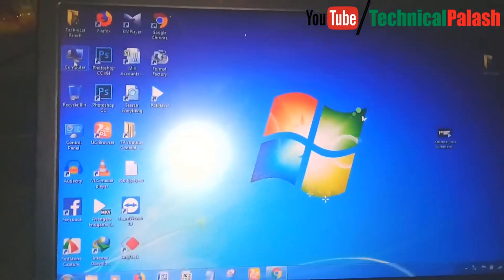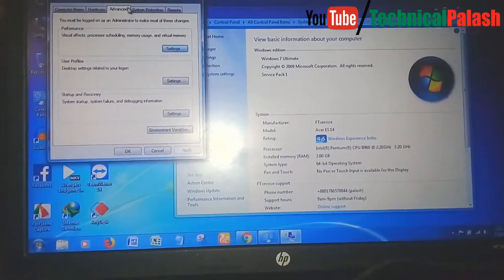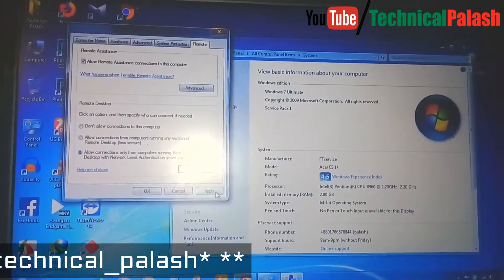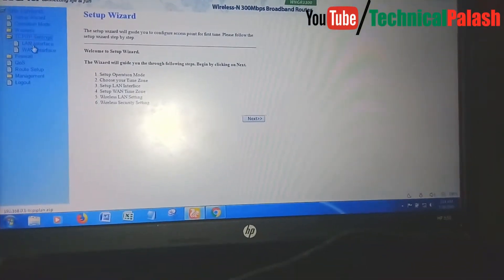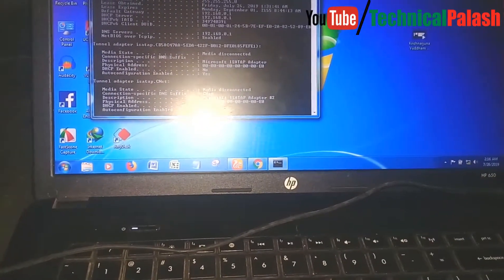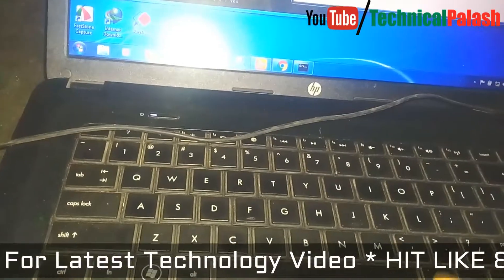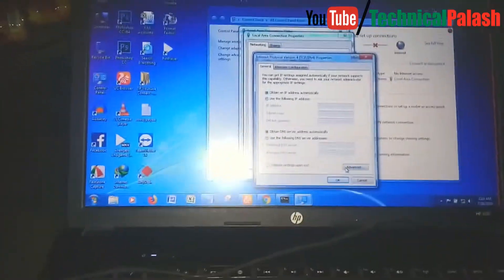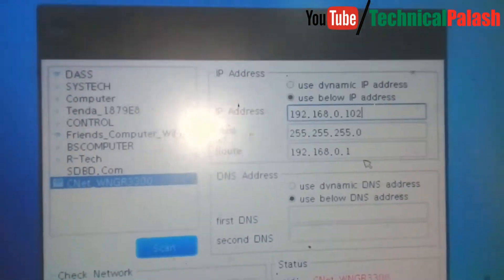Cloud Computer Full Configuration | Thin Client | Wifi Share | IP Config | Technical Palash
Hello World, Here i'll show you how to configuration a cloud computer or thin client properly. Ignore my poor english and watch this video properly. I show here how to share client pc using a router & wifi connection without lan cable. you can use many more client pc at a same wifi router connection.